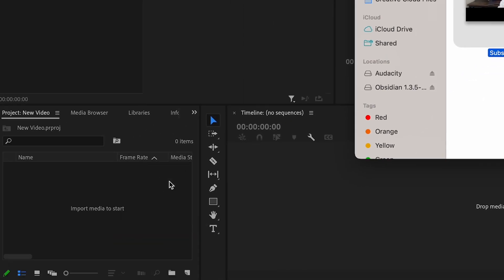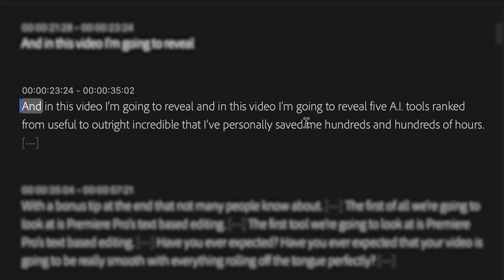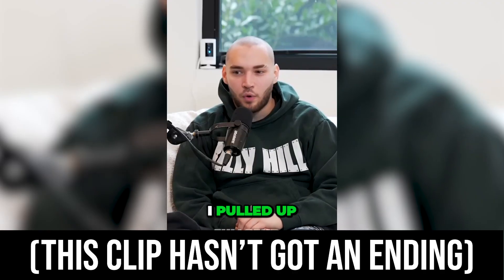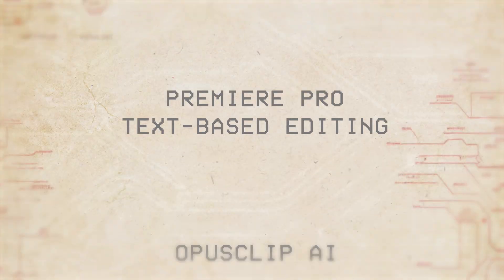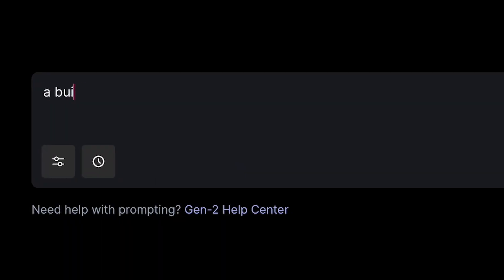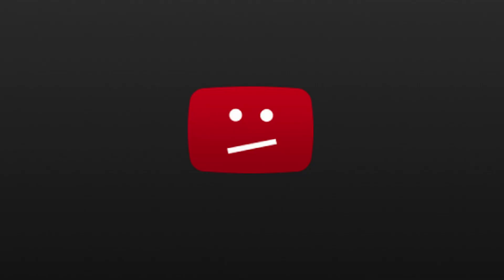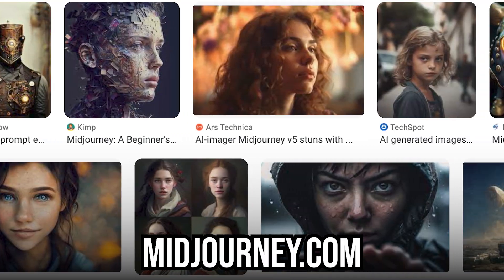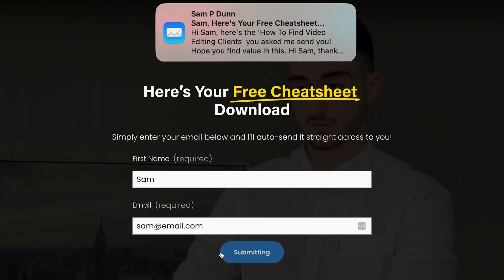5 Ai Video Editing Tools that saved me 1,000+ hours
Here's 5 crazy AI video editing tools to automate your video editing, save you HOURS and boost your productivity as a freelancer/ video editor. Whether you use Premiere Pro, Davinci Resolve or any other content creation software; video editing can take AGES. But with these insane AI tools, it doesn't have to be that way...

🚀 Learn to Master Video Editing And Make $ In 14 Days (Beginner to Pro)

🎵 My FREE Hormozi, Iman, Ali Abdaal & MrBeast Style Music Playlists (For Editing)